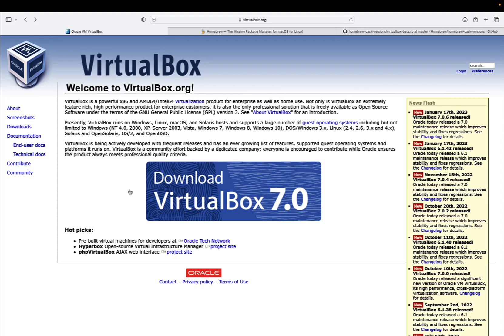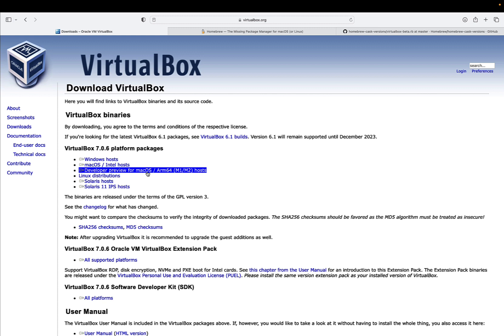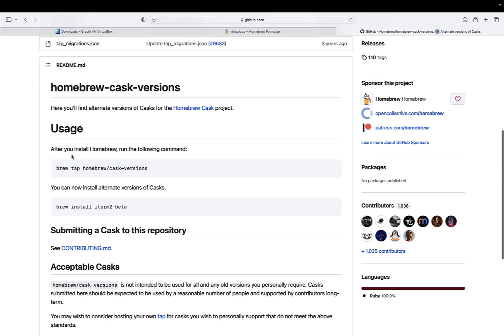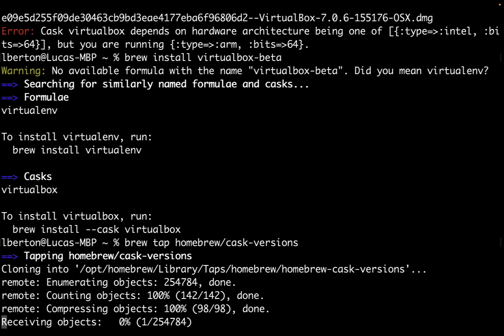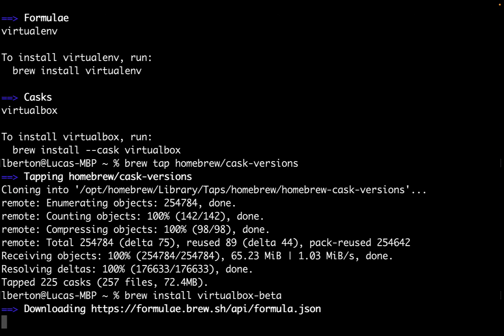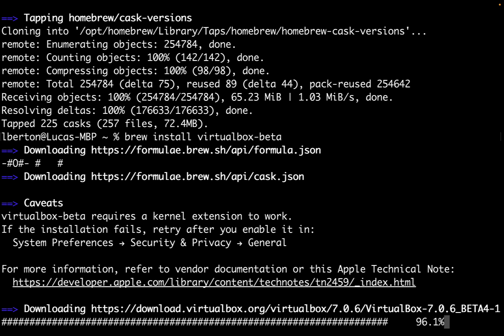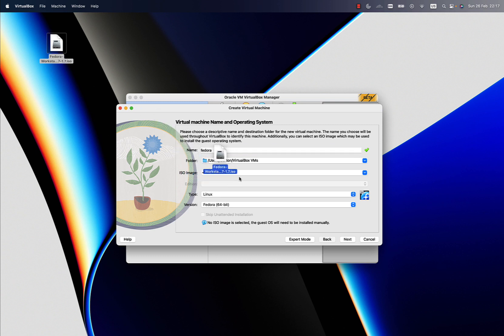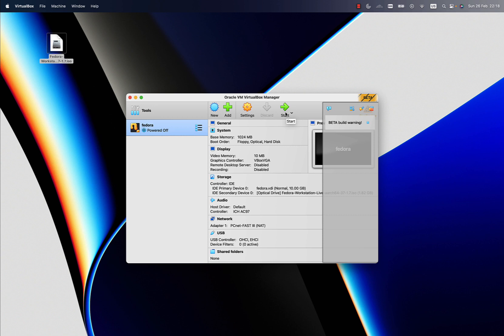Set up VirtualBox for Virtual Machine in macOS with Apple Silicon (M1, M2, Pro, Ultra) with Homebrew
200+ Automation Examples For Linux and Windows System Administrators and DevOps

200+ Automation Examples For Linux and Windows System Administrators and DevOps